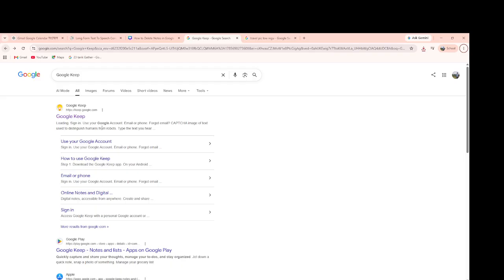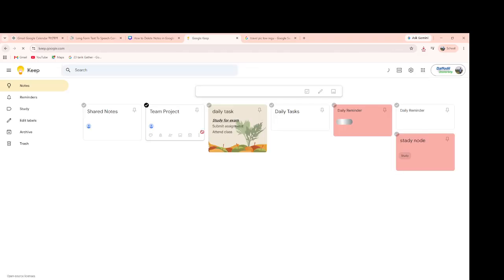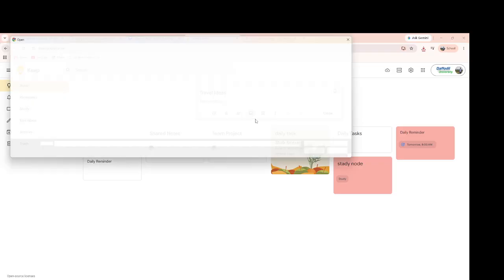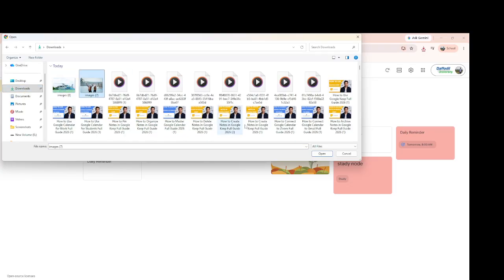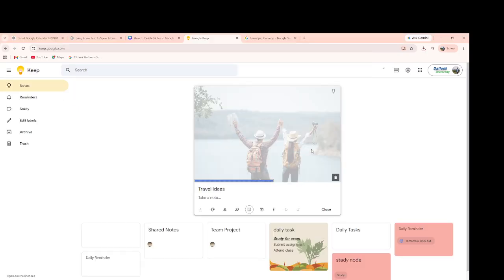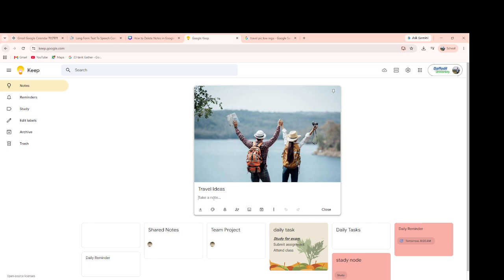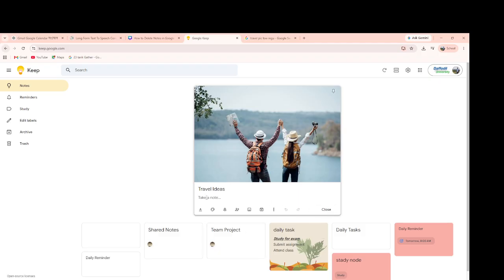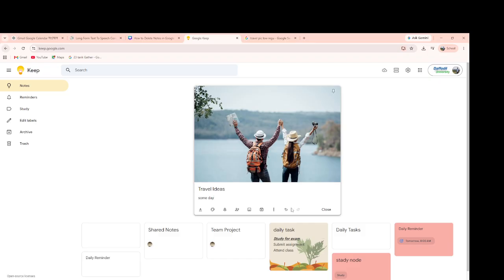How to Add Images to Google Keep Full Guide 2026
Learn how to add images to Google Keep with this full 2026 guide. Follow easy step-by-step instructions to attach photos, save screenshots, organize image notes, and access them across Android, iPhone, iPad, and desktop. Perfect for improving productivity and keeping visual notes in one place.